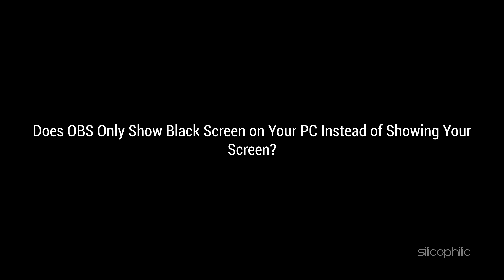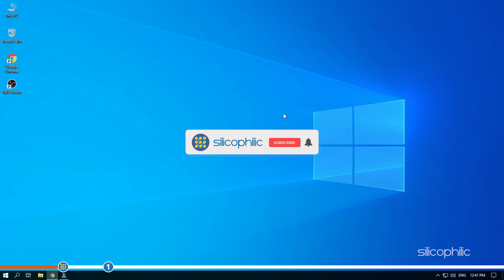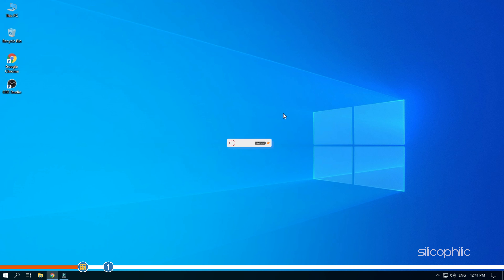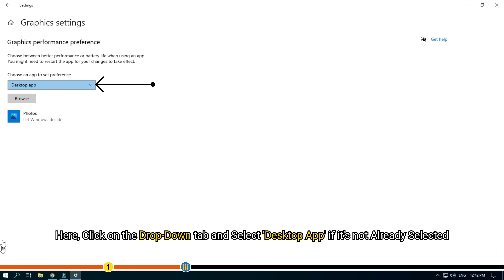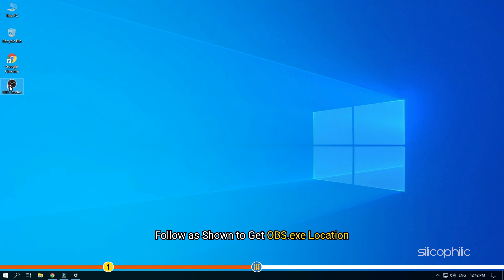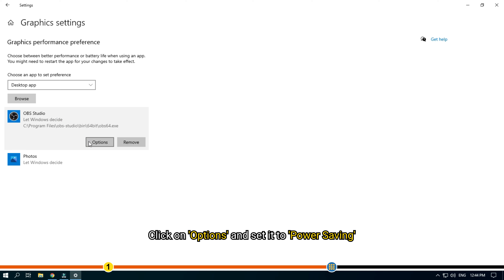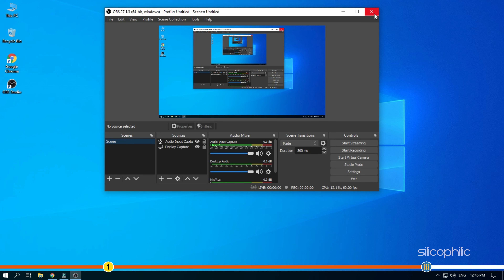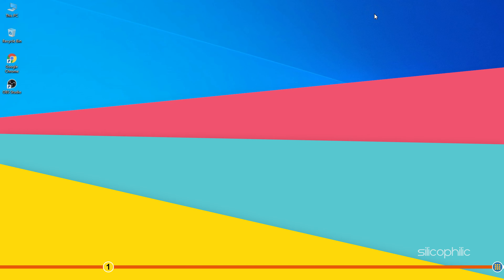Fix OBS Black Screen On Windows 10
Does OBS only show blackscreen on your PC instead of showing your screen? Watch this video till the end to learn how you can fix this issue.